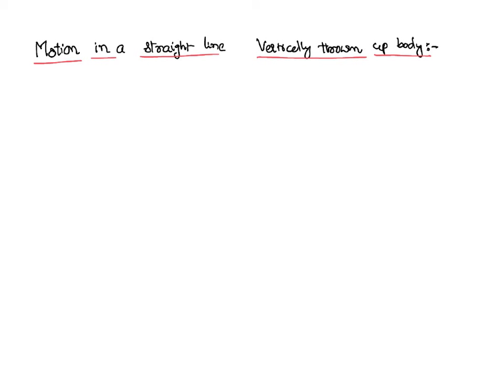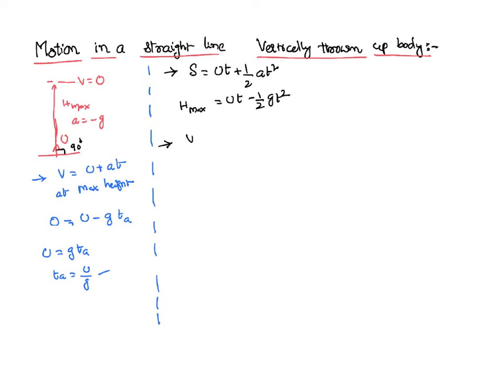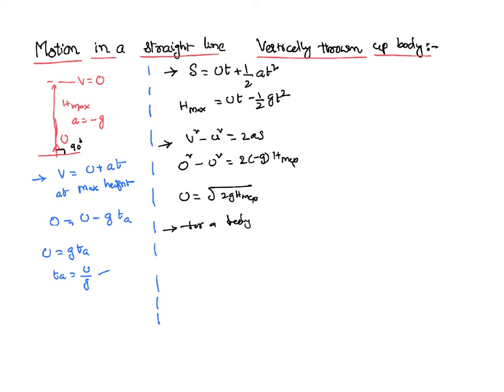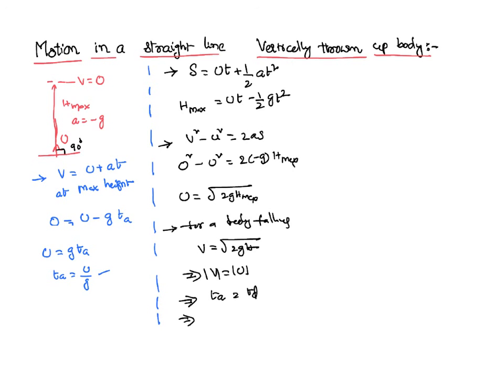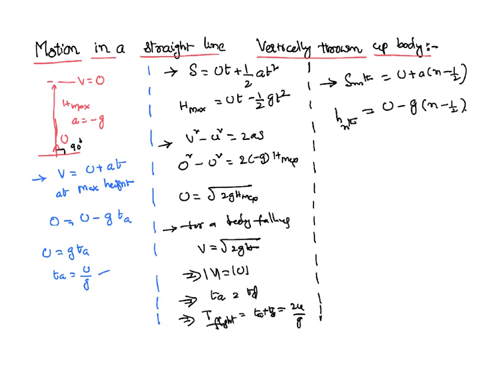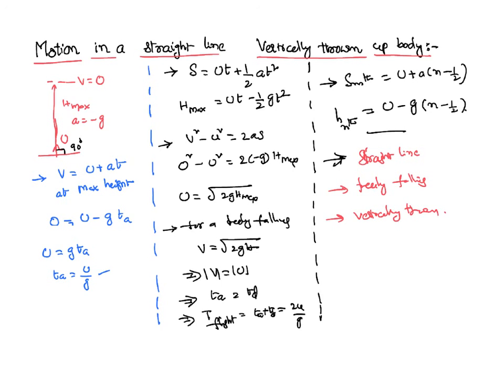vertically Thrown up Equations of motion: Motion in a Straight line for JEE and NEET Physics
Equations of motion for a body thrown vertically up is a sub topic of physics motion in a straight line. A body thrown with a initial velocity and goes against the acceleration due to gravity is called a vertically thrown up body and we can use equations of motion to derive this equations.
Venkats Academy is a  Complete Physics Resource for preparing IIT-JEE,NEET,CBSE,ICSE and IGCSE. All Physics topics are divided into multiple sub topics and are explained in detail using concept videos and synopsis.Lots of problems in each topic are solved to understand the concepts clearly. Motion in a Straight line for JEE and NEET Physics is a important topic for cracking this competition exams.

0:00 What is vertically thrown body?
0:50 different perameters in vertically thrown up
1:20 finding time of ascent
1:50 equation for velocity of thrown up